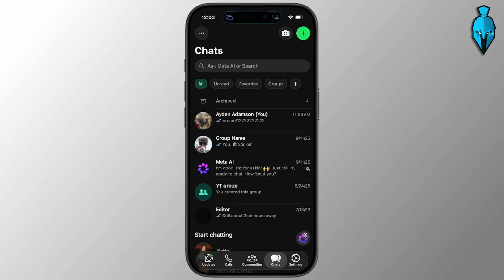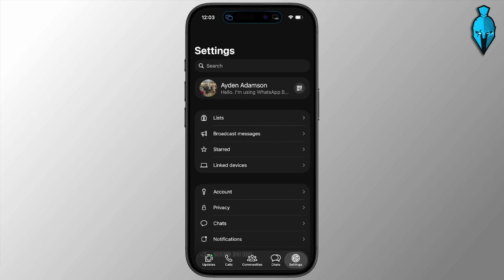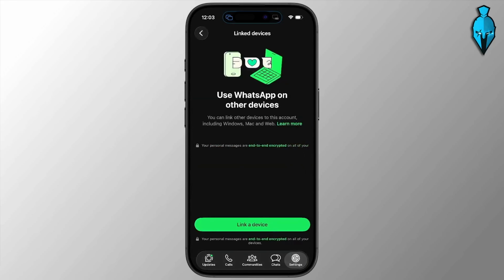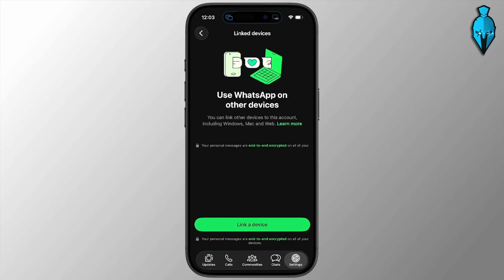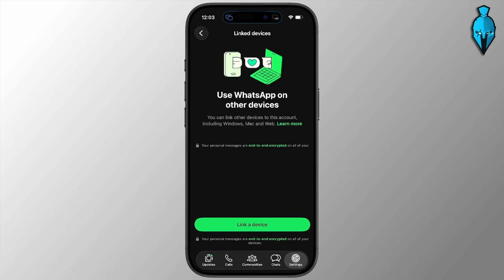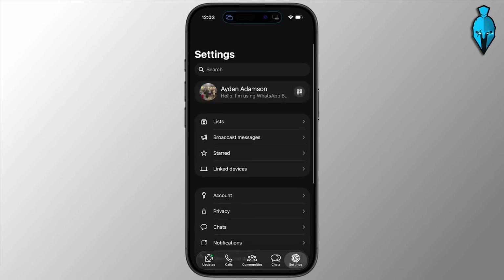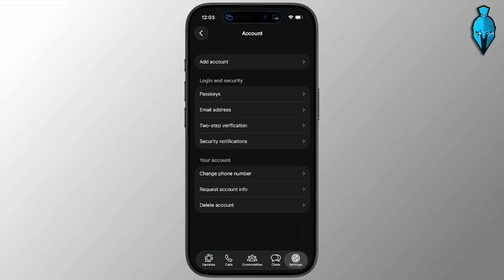How To Check If WhatsApp Is Linked To Another Device - Full Guide